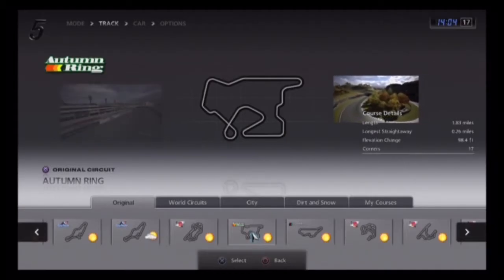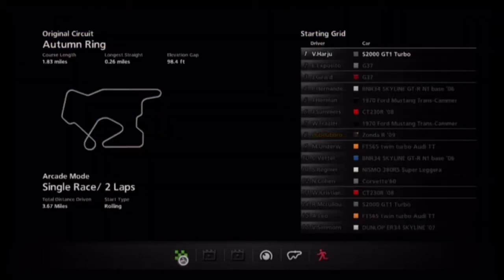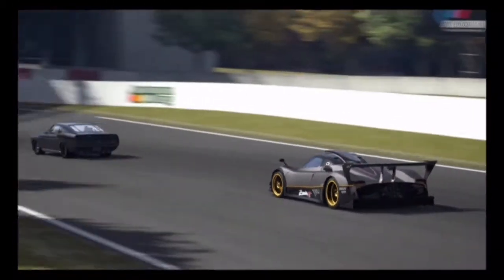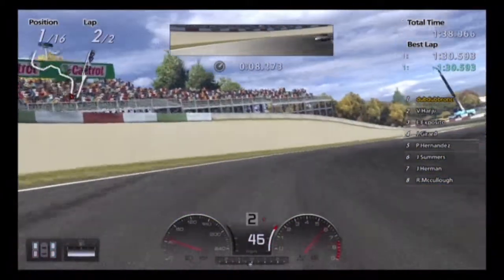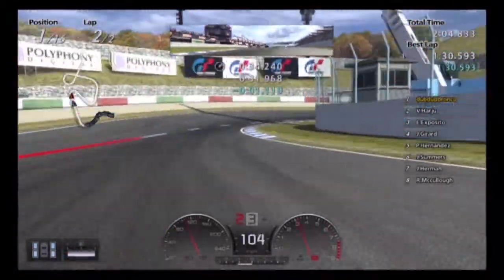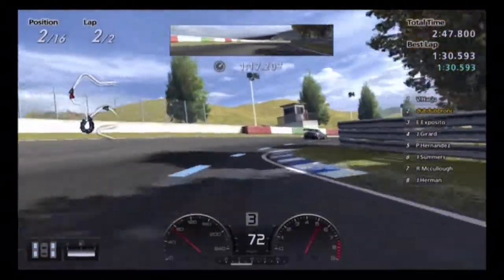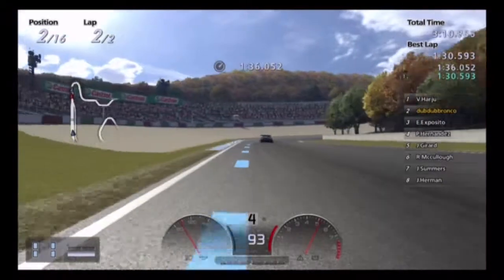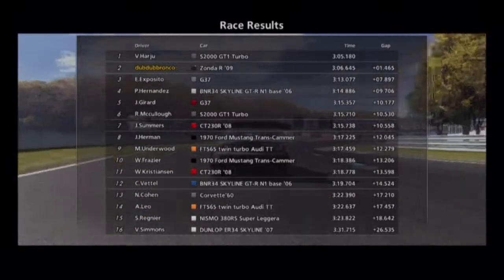MOAR TURNS! (Gran Turismo 5 Racing)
So here we have my second ever race in the Gran Turismo series, and we are going to play a tougher track, one that has a lot of turns! Autumn ring is a pretty cool track, and it proves to me that I really don't know how to use the E-Brake in the game.